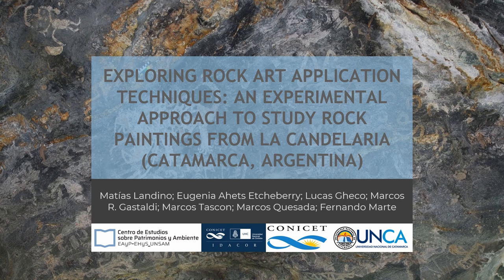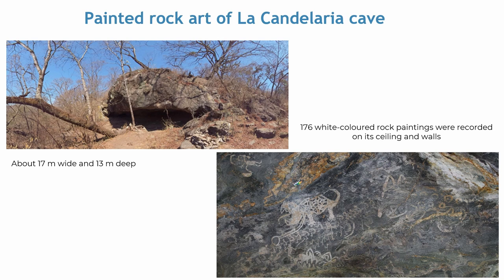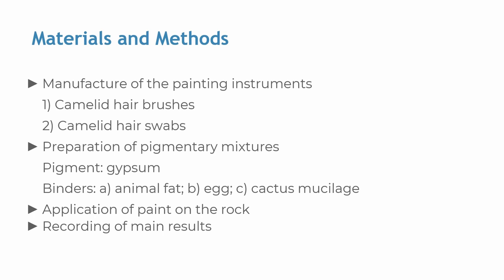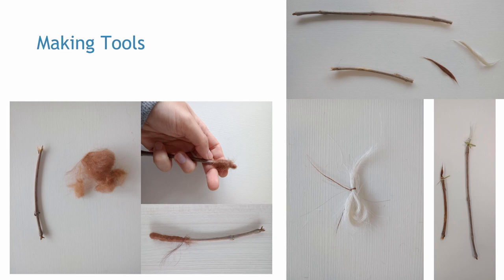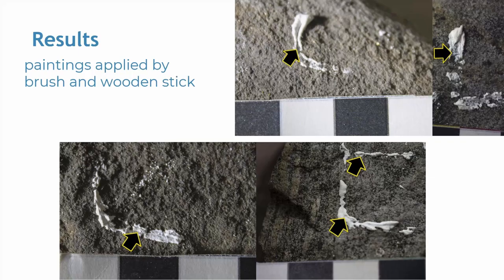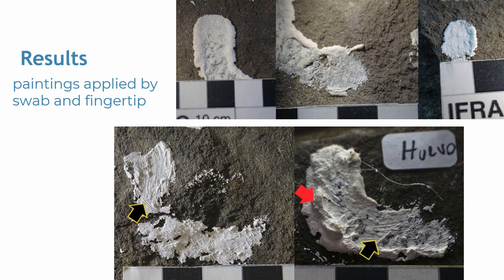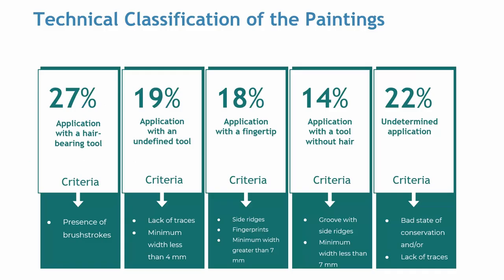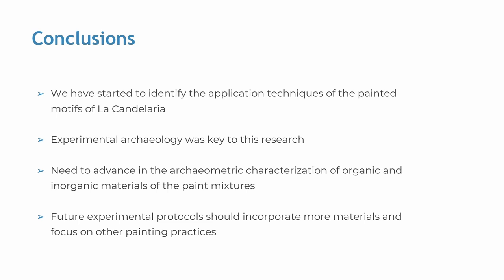Exploring Rock Art Application Techniques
An Experimental Approach To Study Rock Paintings from La Candelaria (Catamarca, Argentina)

by Matías Landino (1,2), Eugenia Ahets Etcheberry (1,2), Lucas Gheco (1,3), Marcos R. Gastaldi (4), Marcos Tascon (1,5), Marcos Quesada (3), Fernando Marte (1)

1 Centro de Investigaciones sobre Patrimonios y Ambiente, Escuela de Arte y Patrimonio y Escuela de Hábitat y Sostenibilidad, Universidad Nacional de San Martín (UNSAM), Buenos Aires, Argentina
2 Consejo Nacional de Investigaciones Científicas y Técnicas (CONICET), Argentina
3 Instituto Regional de Estudios Socioculturales (CONICET-UNCA), Catamarca, Argentina
4 Instituto de Antropología de Córdoba, CONICET, Córdoba, Argentina
5 Escuela de Hábitat y Sostenibilidad, UNSAM, CONICET, Argentina

Experimental archaeology has proved to be an outstanding approach for studying rock art technology. In this sense, experimental programs can shed light to the macroscopic survey of application techniques through identifying material traces left during painting execution. Despite their relevance for enlightening the constitutive interactions between beings, materials, times and spaces established during making rock paintings, the application techniques usually remain unknown. This is the case of the paintings discovered at La Candelaria cave, in El Alto-Ancasti Mountain (Catamarca, Argentina). Aiming to contribute to this problem, this presentation reports an experimental approach to four application techniques (with a finger, with a swab, with a hair paint brush and with a wooden stick) in order to detect the material traces left by each one. The experiments were performed with three kind of binders and one pigment (gypsum). Then, the obtained data were used to advance in the macroscopic recording of the rock paintings of La Candelaria, allowing the identification of its different application techniques. Finally, this work highlights the importance of feedbacking rock art in situ surveys with experimental programs.